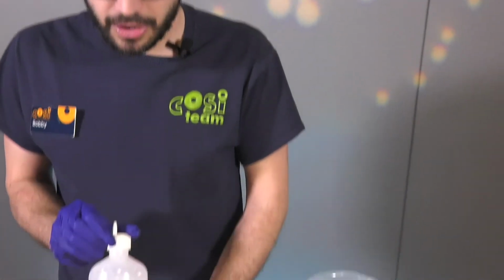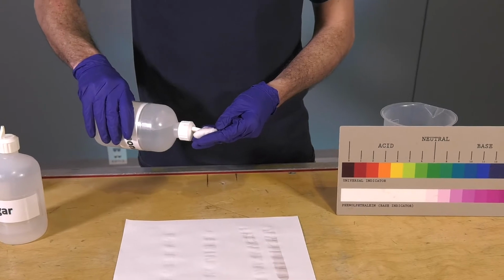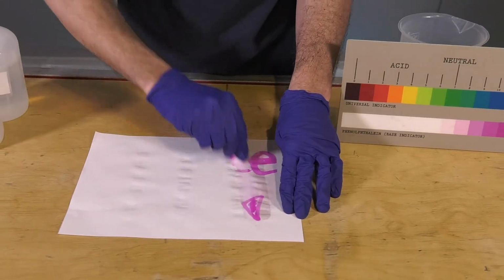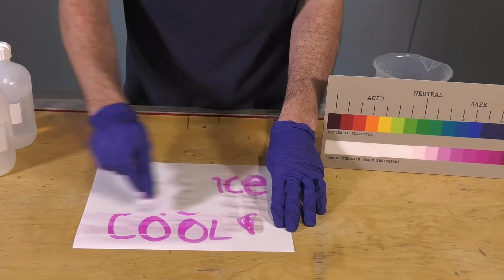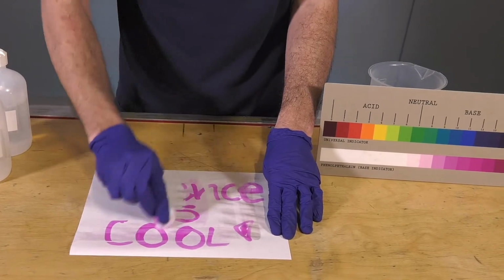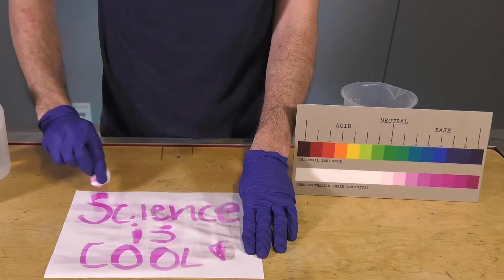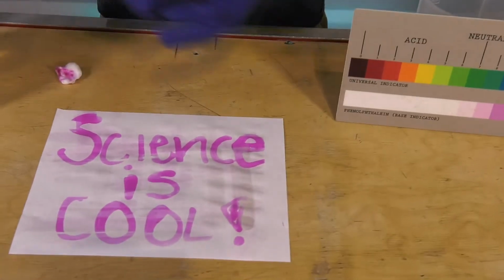COSI Workshop: Phenolphthalein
Phenolphthalein is called a base indicator: it can tell you about whether or not a substance is a base. Learn more from Bobby!

For more science you can try at home,